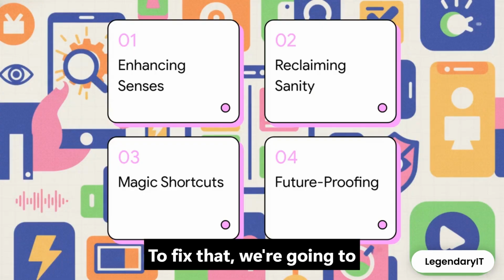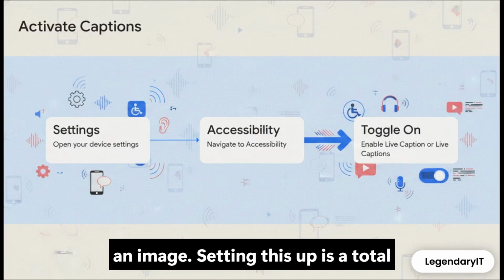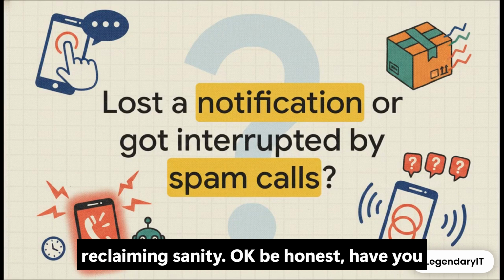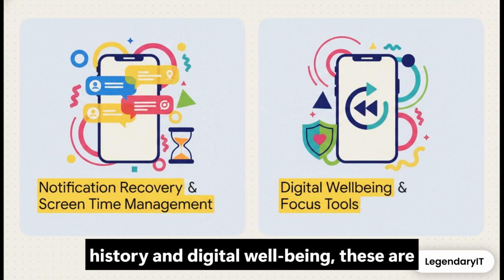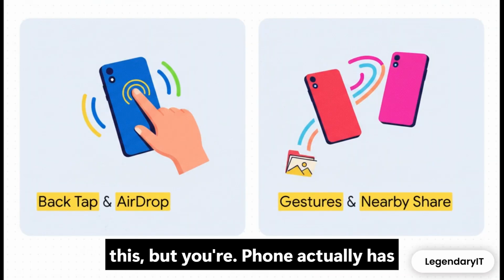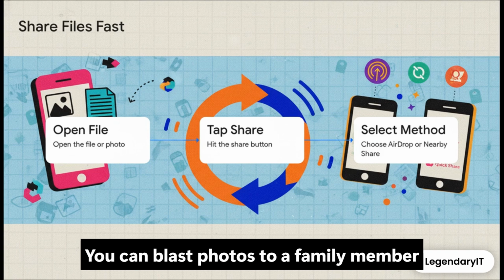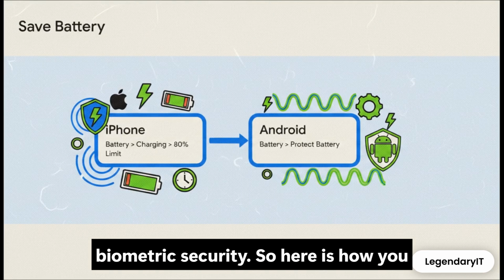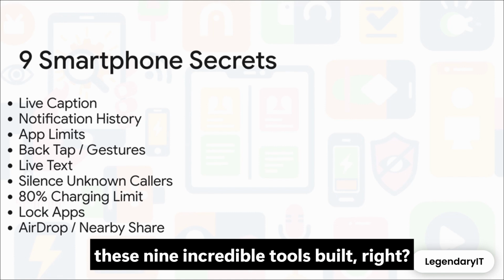9 Things You Didn't Know Your Smartphone Can Do (That Actually Matter)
our smartphone already does 9 things most people have never used. No downloads. No gimmicks. Just genuinely useful features hidden in your settings right now
In this video, we explore:
Live Caption: Real-time subtitles for any audio on your phone
Notification History: Recover messages you accidentally swiped away
App Limits: Take back control of your time and attention
Back Tap: The secret button on the back of your iPhone
Live Text / Circle to Search: Copy text from any photo
Silence Unknown Callers: End spam calls without missing real ones
80% Charging Limit: Extend your battery lifespan by years
Lock Individual Apps: Add Face ID/passcode protection even after unlocking
AirDrop / Nearby Share: Wireless file transfer at full quality